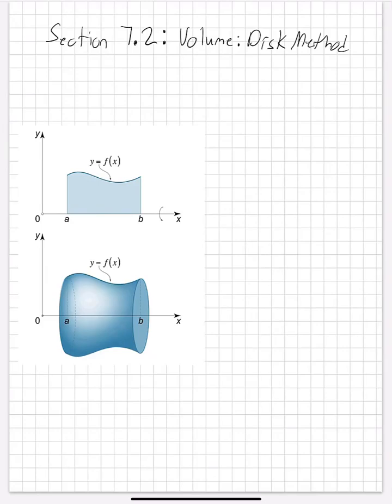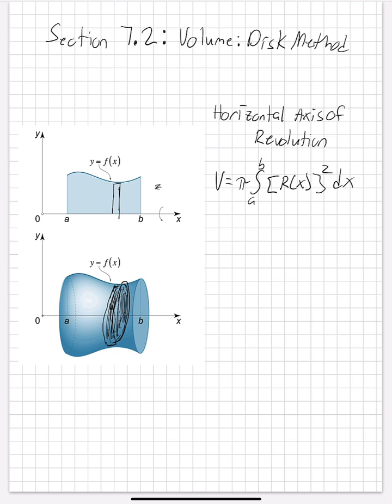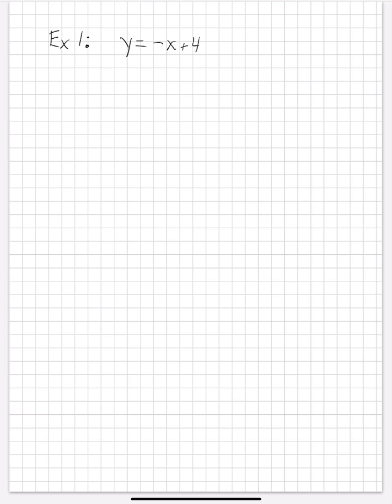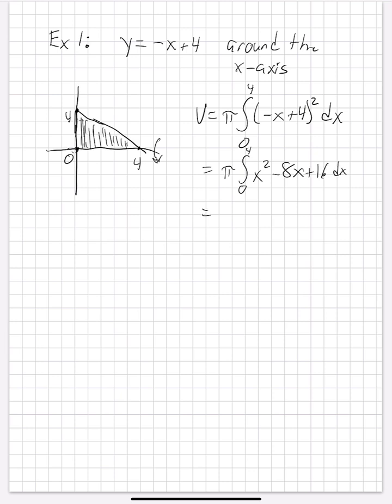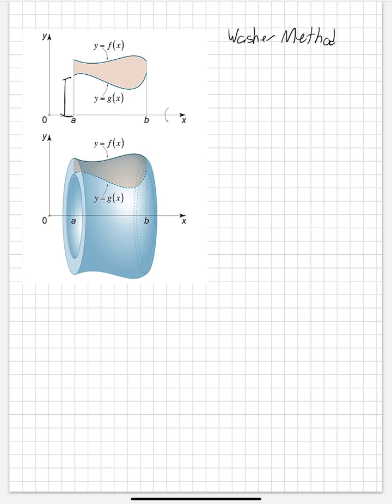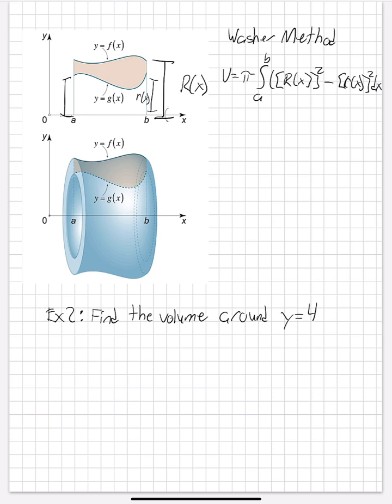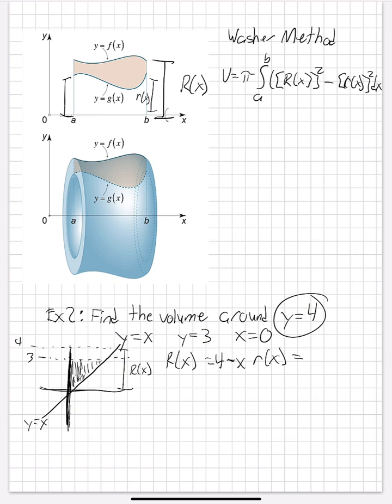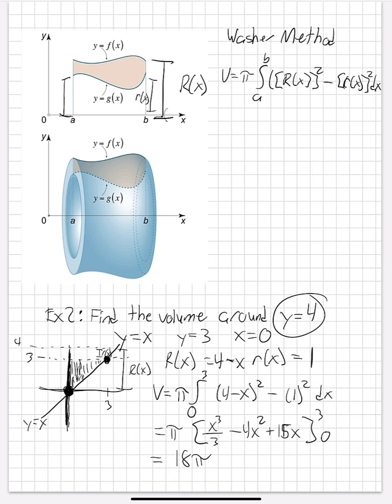MAT 272 Section 7.2